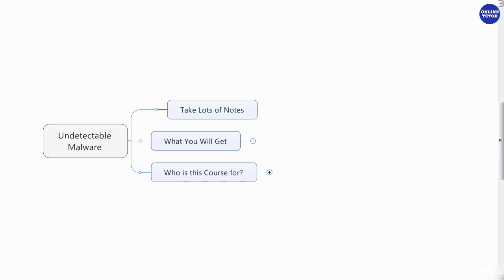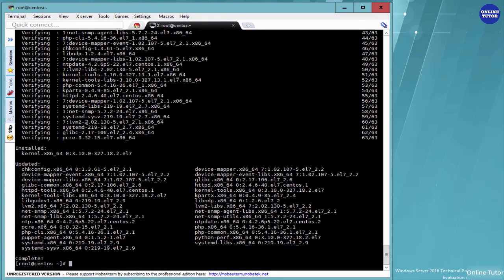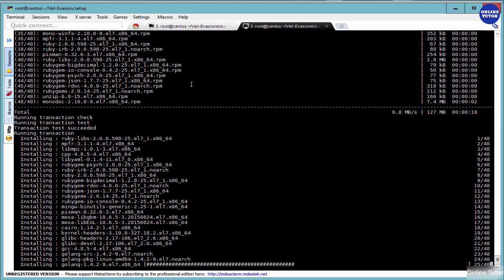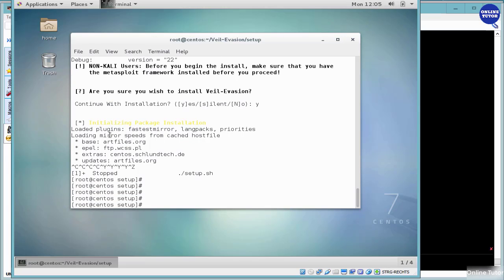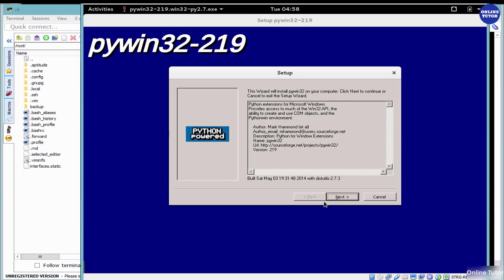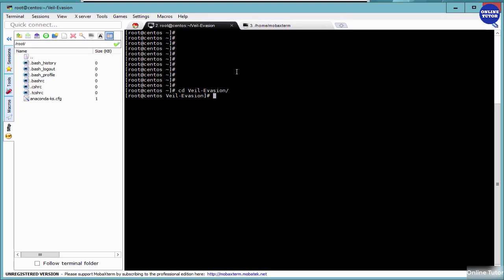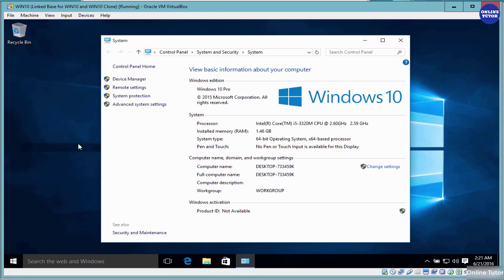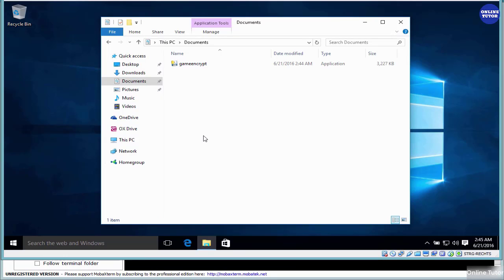Learn How Hackers Create Undetectable Malware and Viruses | Malware Payload Creation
You are about to learn how hackers create undetectable malware.Skilled hackers are not using of the shelf products to create malware. They are using sophisticated methods to create malware and viruses that are undetectable my most popular antivirus solutions.You will learm how to install Python and Pip as well as how to install the Veil Framework.You will also learn how to install Metasploit and add the final touches to the Veil Framework.Finally you will be able to create your very own payload with Veil and learn how to encrypt the payload.You will be shown how the payload can be installed on a Windows 10 machine and how it will evade detection by the latest antivirus software.

See how hackers can potentially steal files, control webcams, grab screenshots, upload files and even modify and manipulate files.

Take this course today. It comes with a 30 day money back guarantee.

Anyone wanting to learn about Ethical Hacking and Malware
Anyone wanting to Be a Highly Sought After Ethical Hacker by Understanding How Hackers Think

Requirements

Open Mind and Willingness to Implement
Notebook or Journal to Take Lots of Notes